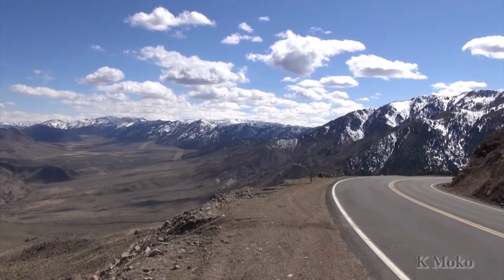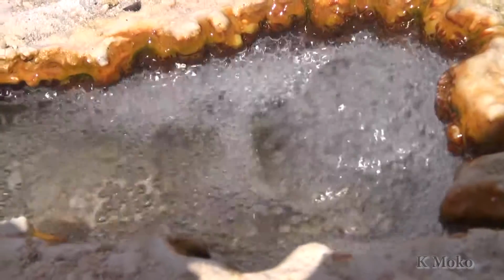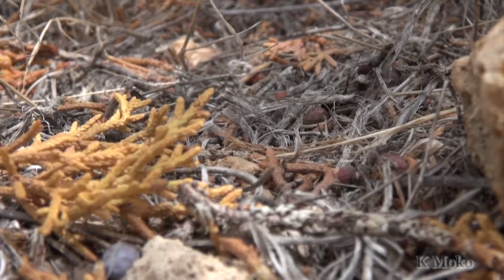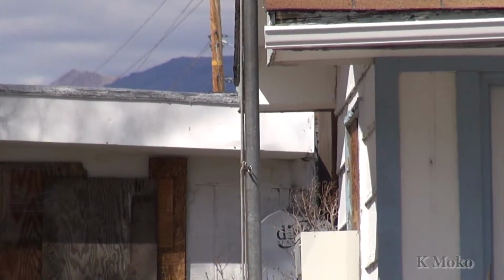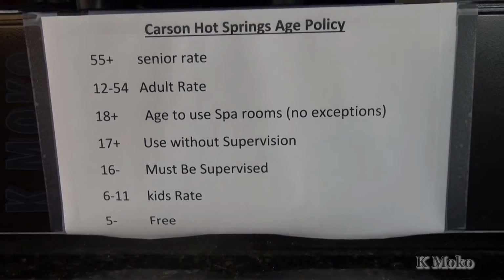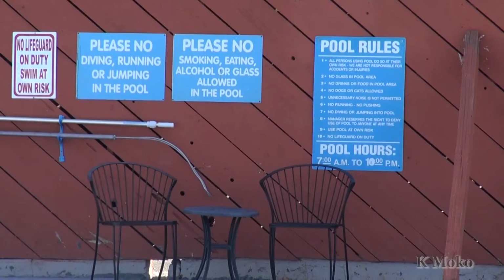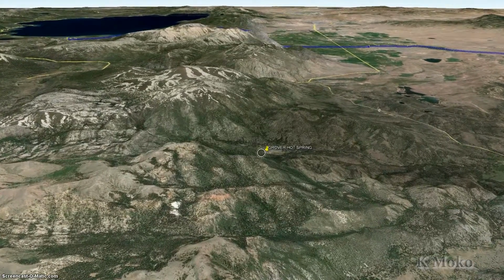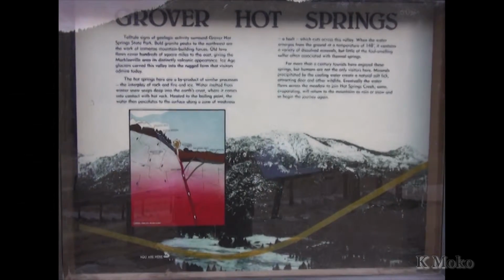Lake Tahoe Hot springs 2014 eng ful